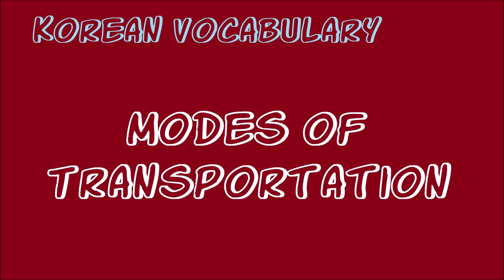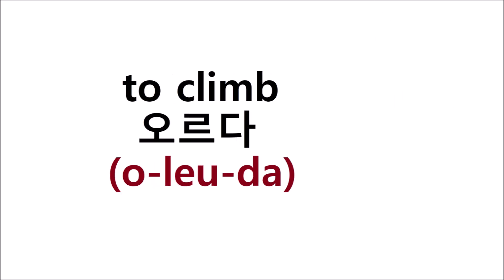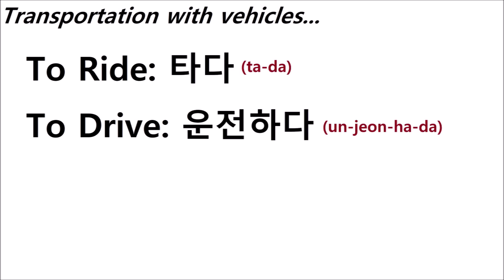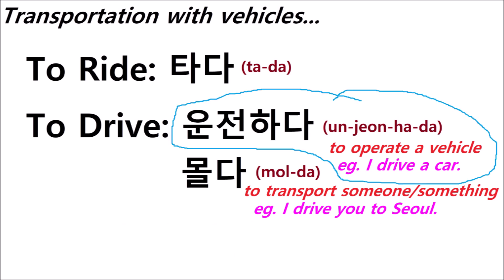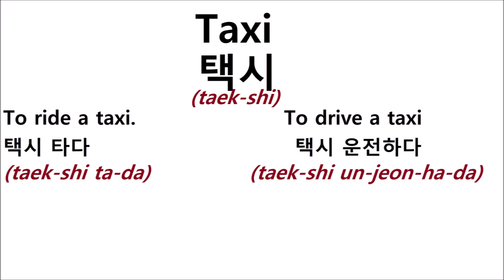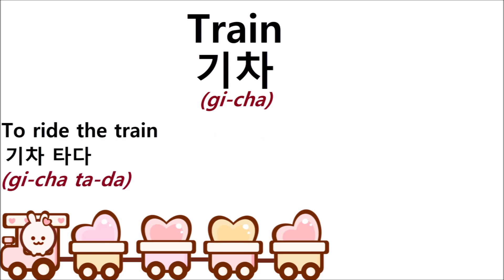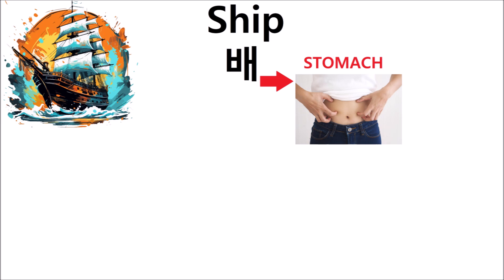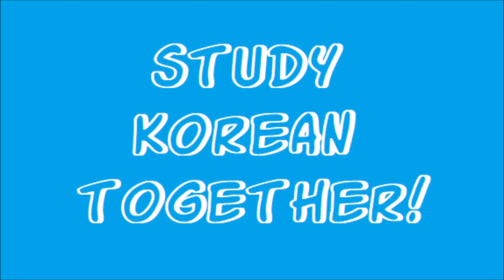Korean Transportation Vocabulary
Learn vocabulary to describe modes of transportation in Korean.